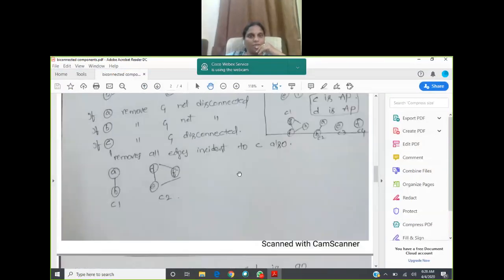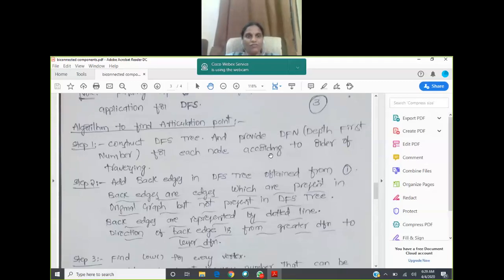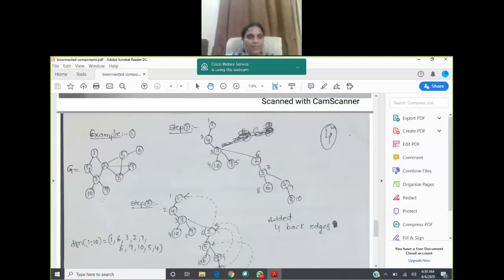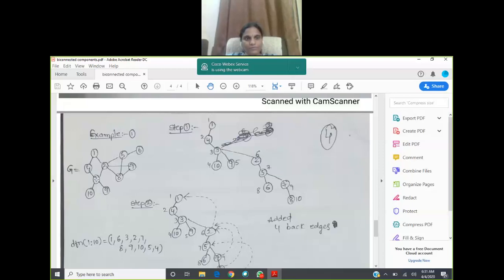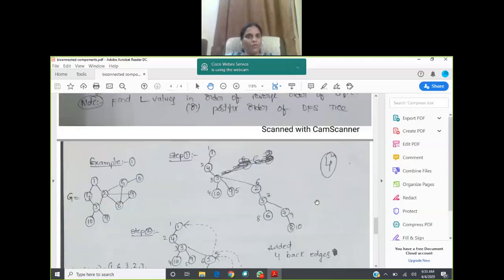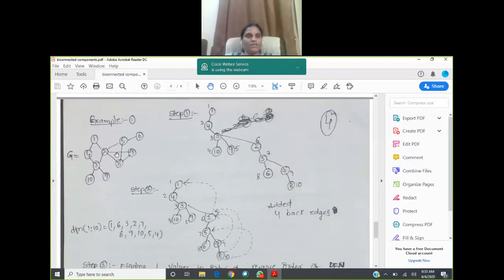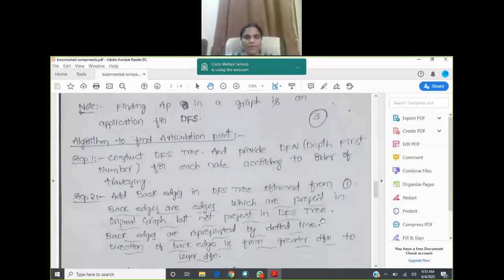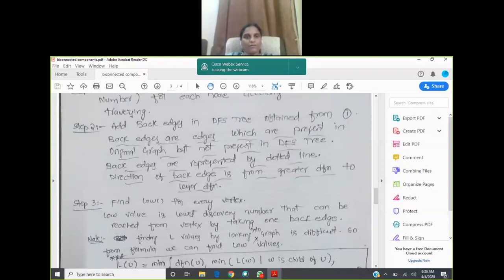lecture 1 for algorithm to find APs in graph